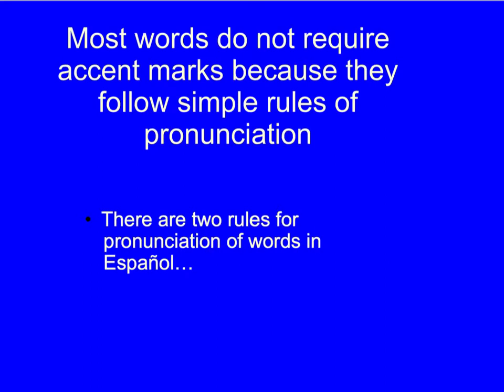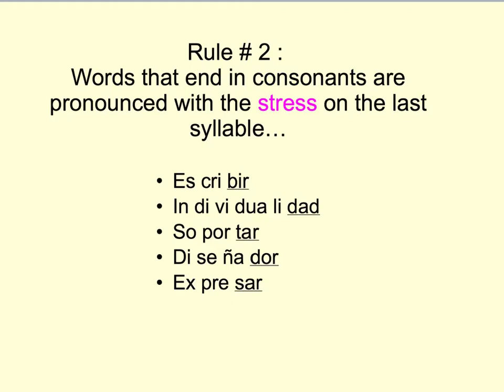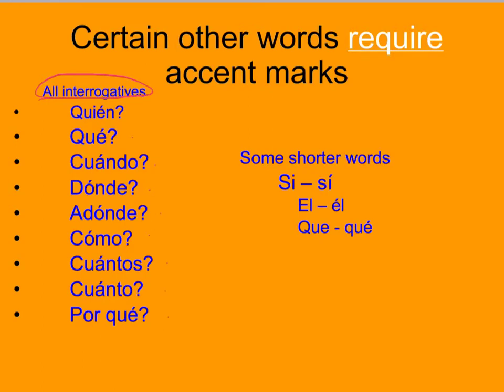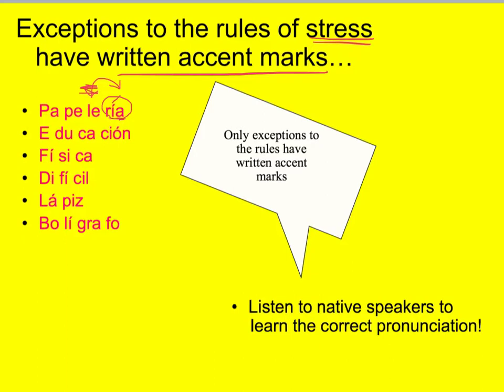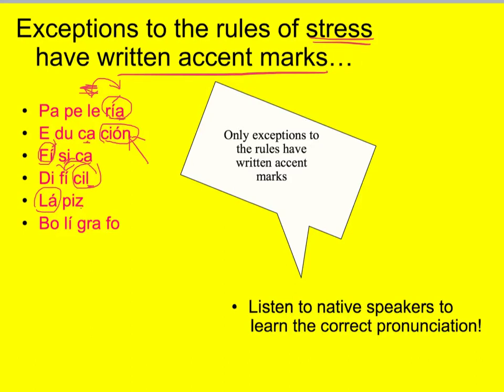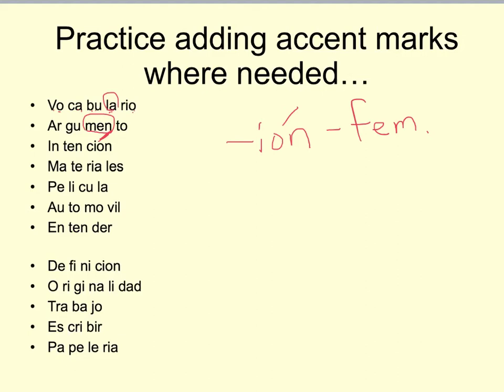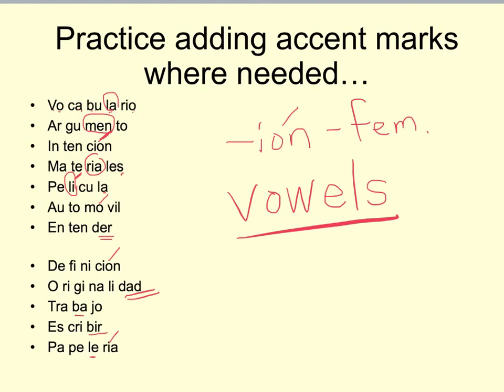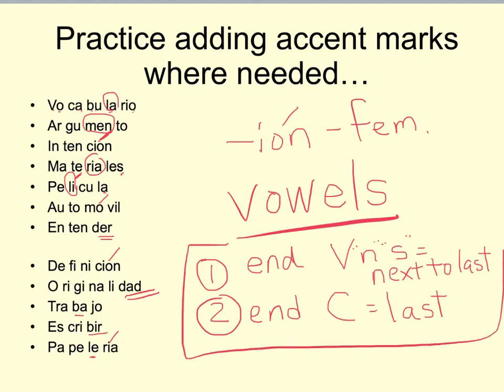The need for accent marks in Spanish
Using accent marks